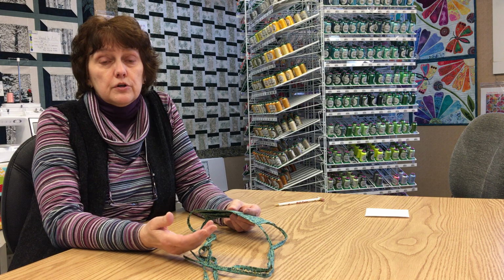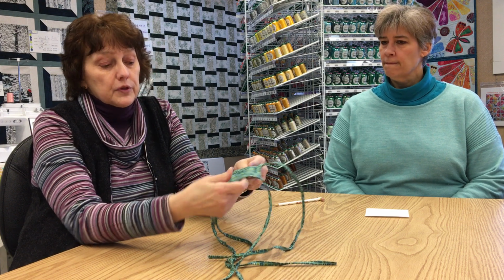Daily Dose March 23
Stay at home order for WI and info on making masks.